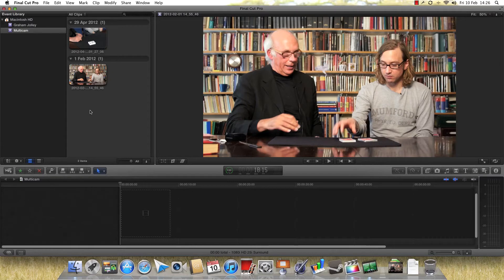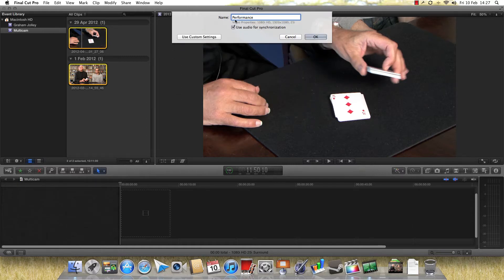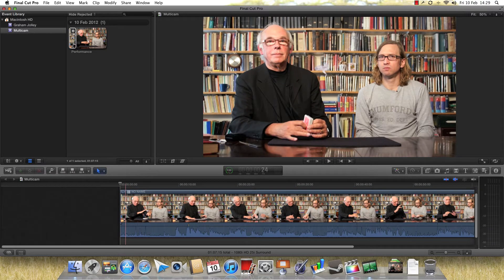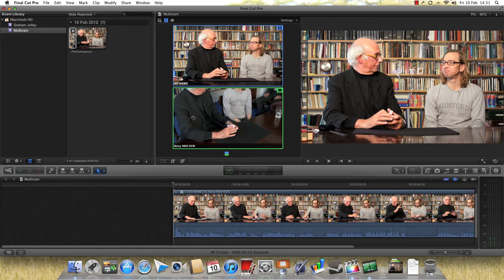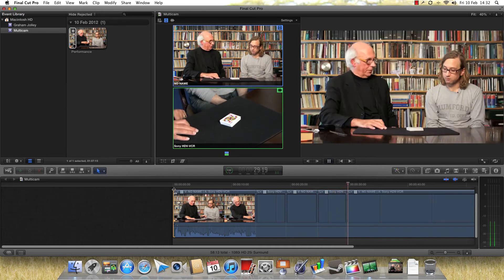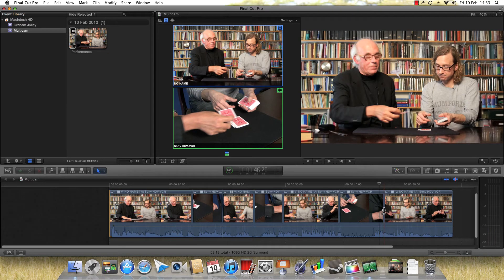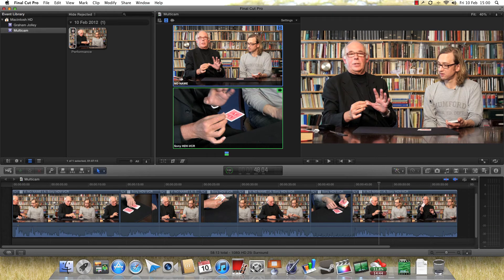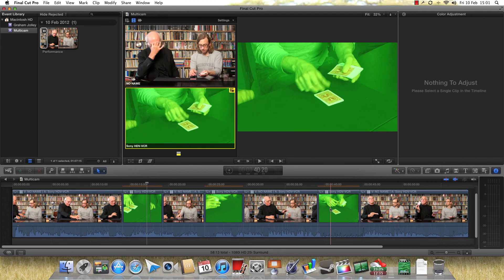Final Cut Pro X 10.0.3 Multicam Demo & Tutorial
Apple released this free update to Final Cut Pro X the day I was doing a multicam shoot. I was a happy man. Here you can see the multicam features in action, and learn how to use them.